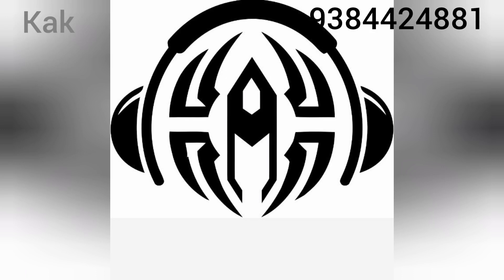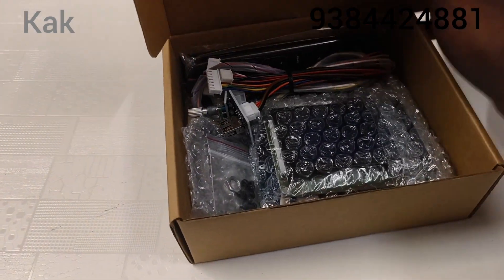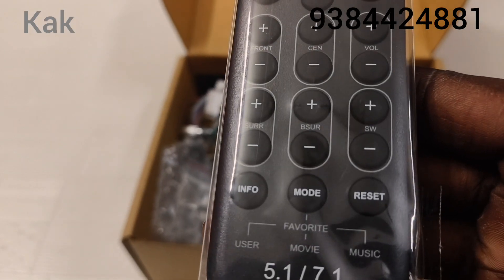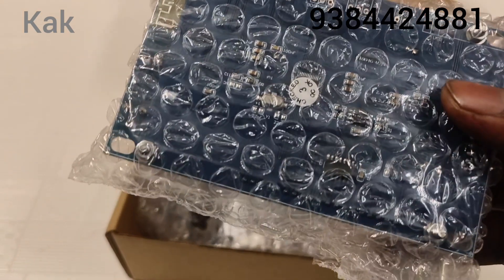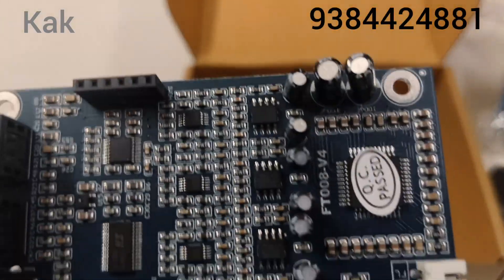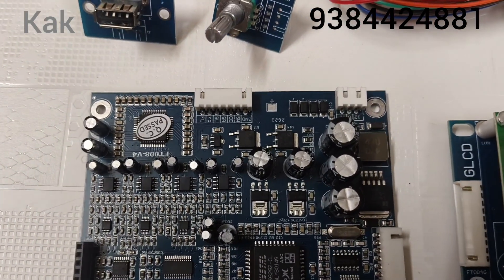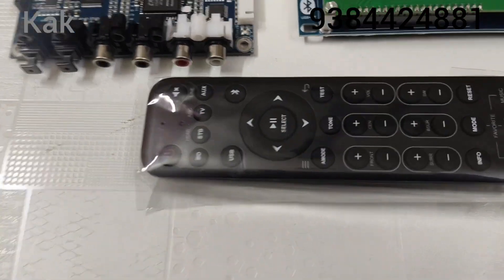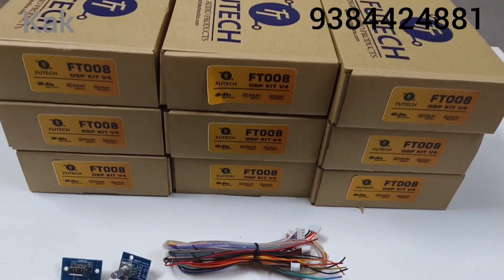Futech DSP V_4 remote kit stock available 📲 9384424881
Dolby and DTS
remote kit